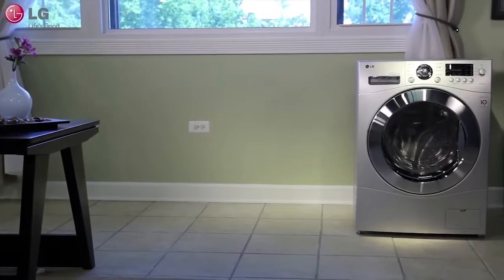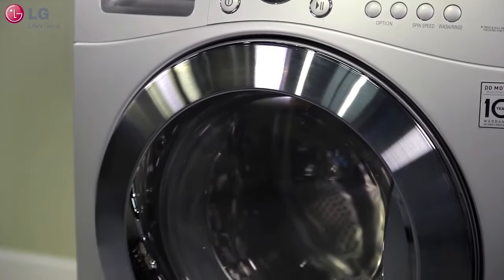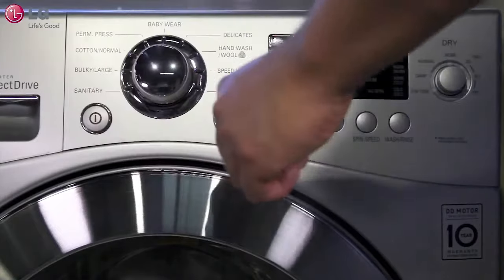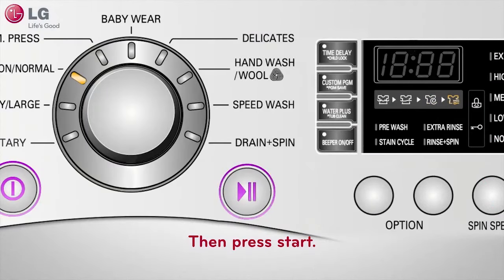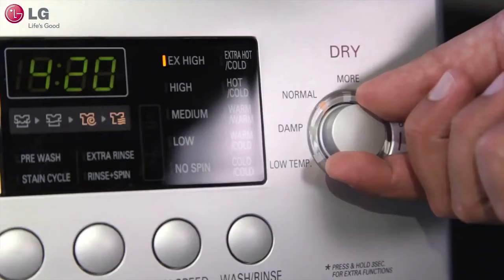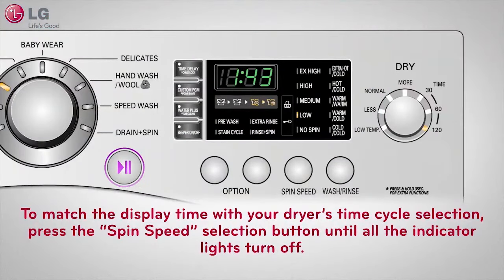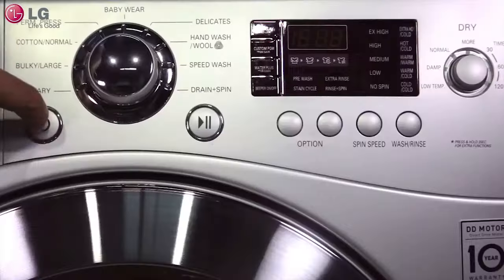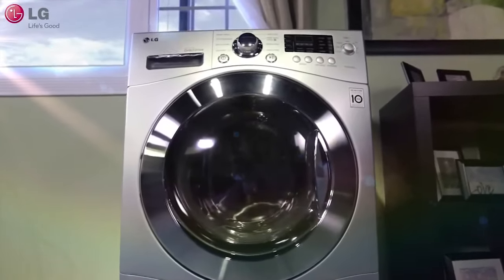How to Use the Dry Only Feature - Washer/Dryer Combo